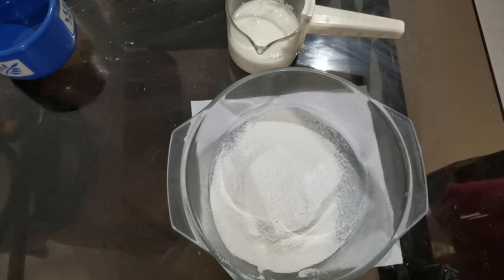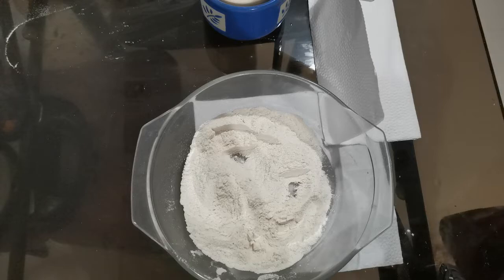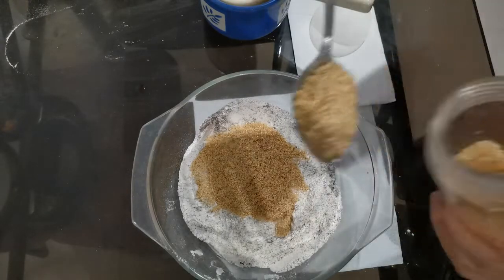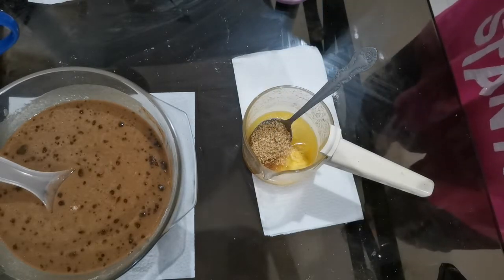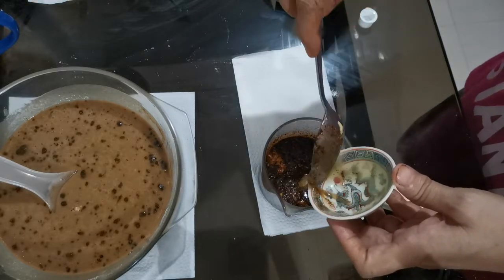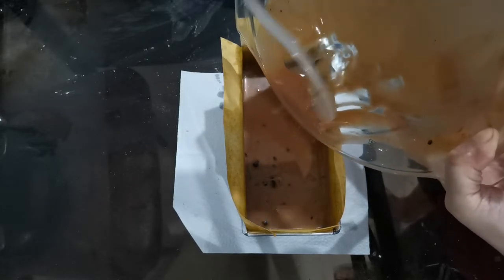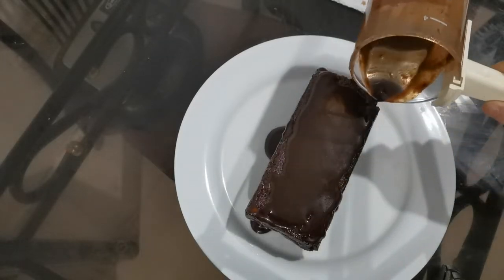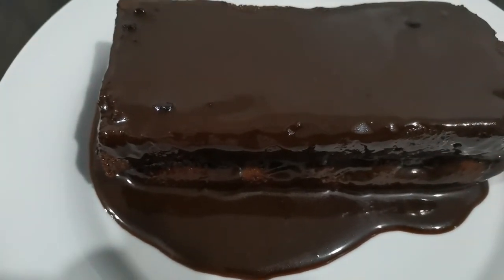EASY SOFT AND MOIST CHOCOLATE CAKE